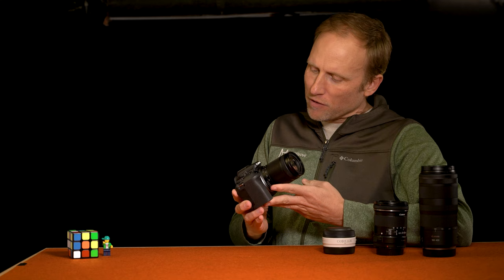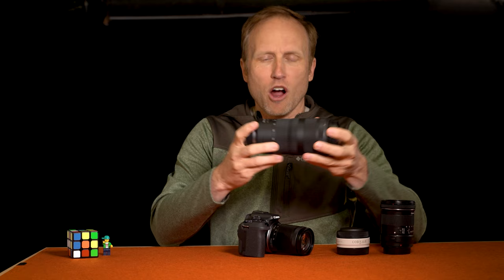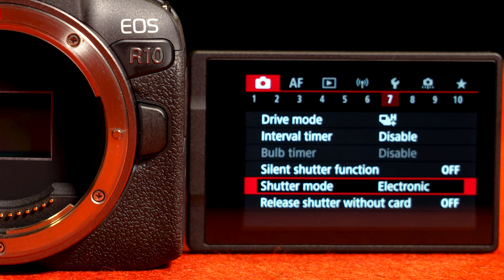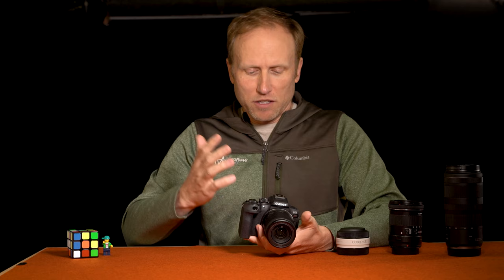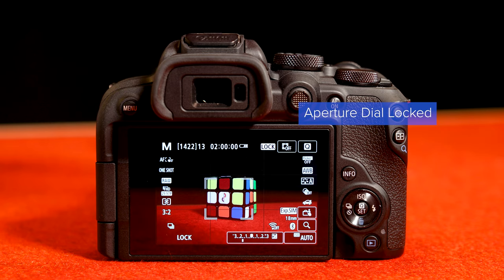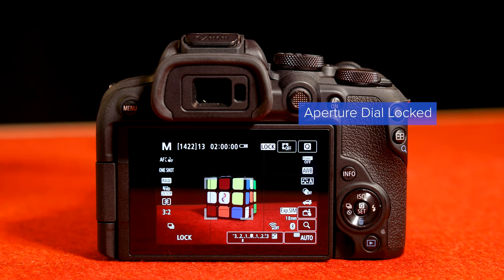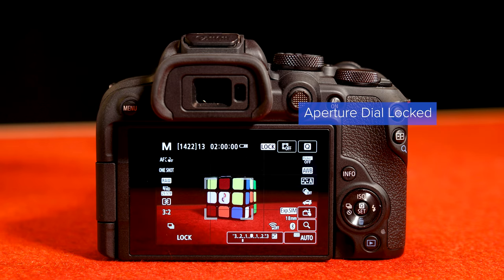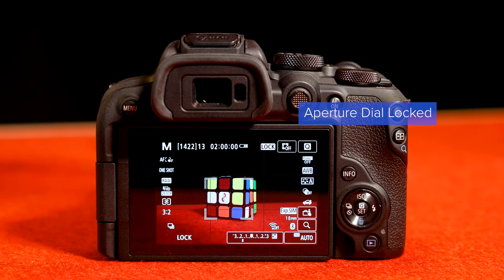Canon R10 Review - An Awesome Camera with one MAJOR problem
The Canon R10 is a value-packed APS-C mirrorless with one major issue. I cover all the pros and cons of the Canon R10 in this complete video review. Which APS-C Camera do you think is best?

00:00 R10 Introduction
01:20 SquareSpace & Stats
02:32 The Lens Issue
04:15 R10 offers Fast FPS
06:38 R10 is Feature Packed
07:33 R10 Lock Button
08:20 R10 Ergonomics
09:30 R10 Video Features
11:42 R10 Drawbacks
12:42 R10 Alternatives
15:15 R10 Conclusion

Canon R10 with 18-150 lens. Currently $100 off!

The Alternatives -
Sony a6400
Fuji XS10
Nikon Z50